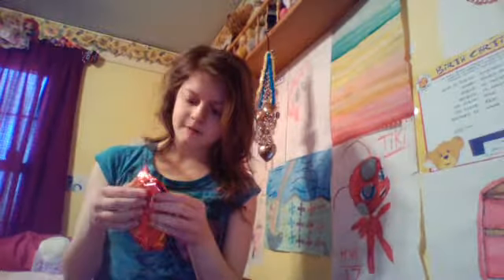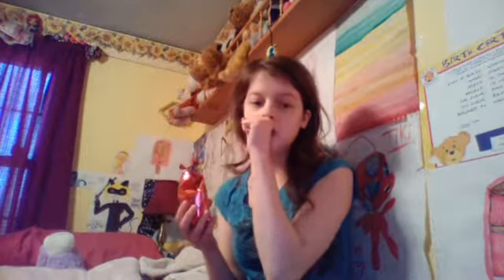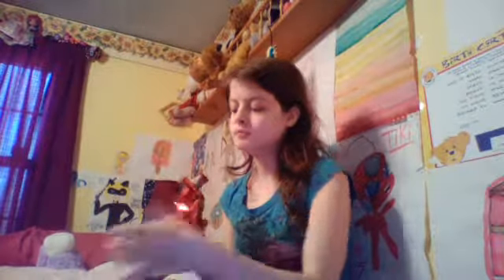i try cocolate hello panda